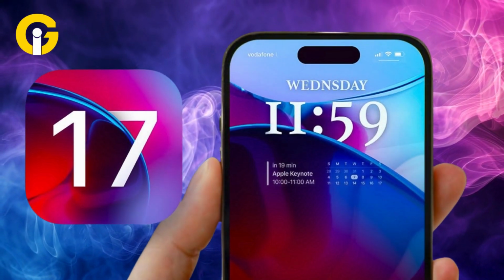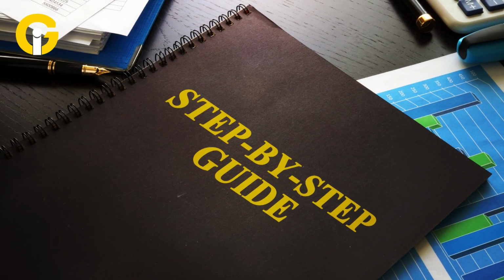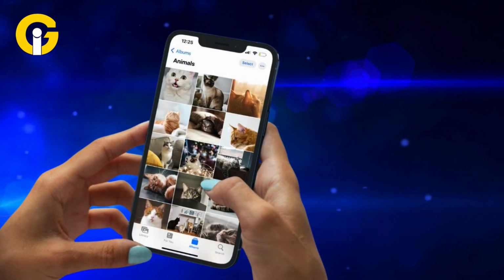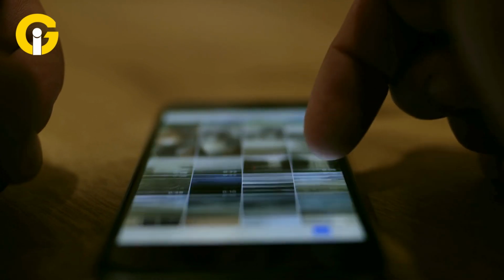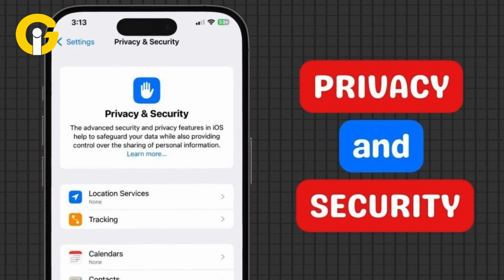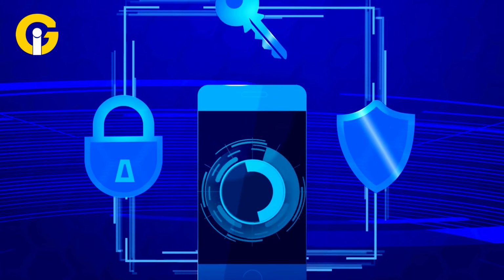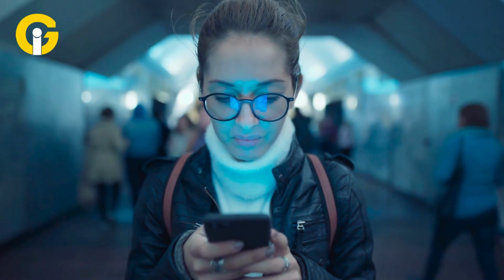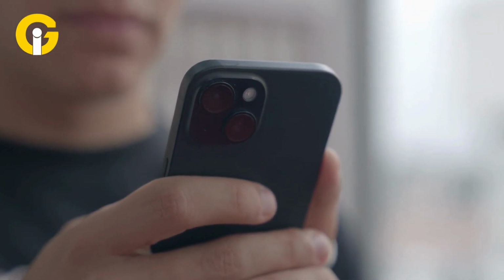iOS 17’s Hidden Privacy Feature You NEED to Use!— Protect Your Photos Now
Worried about apps snooping through your photos? With iOS 17, Apple just gave you the ultimate power to lock down your photo privacy — and most users don’t even know it exists!

In this step-by-step guide, we’ll walk you through how to manage third-party photo library access, control what apps can see, and protect your most personal images from prying eyes.

Don’t let your visual story fall into the wrong hands — this iOS 17 privacy update is a game-changer.